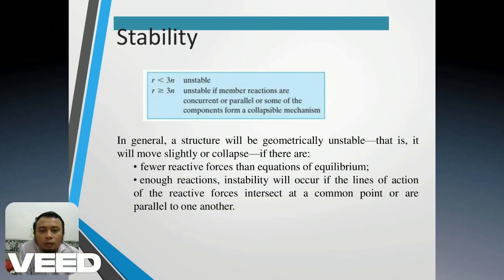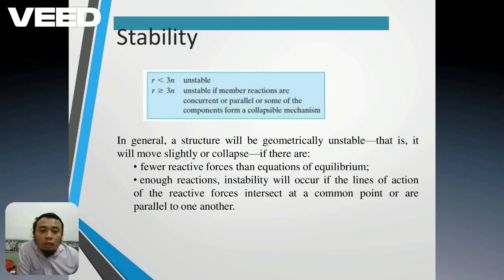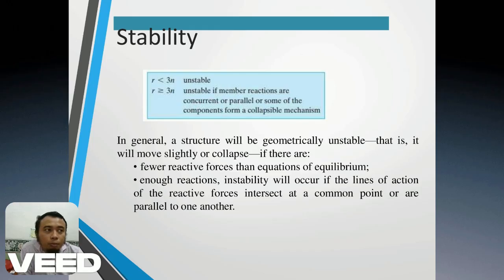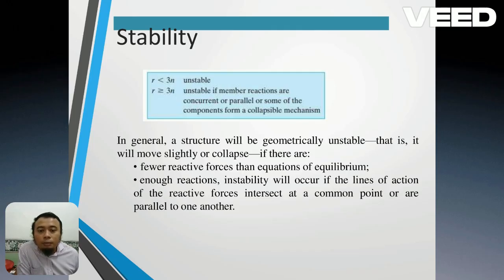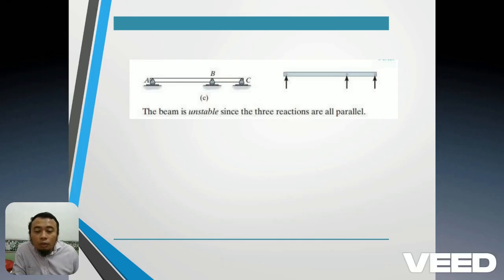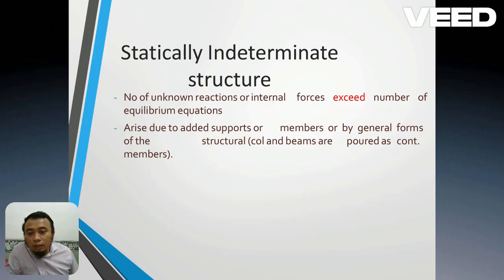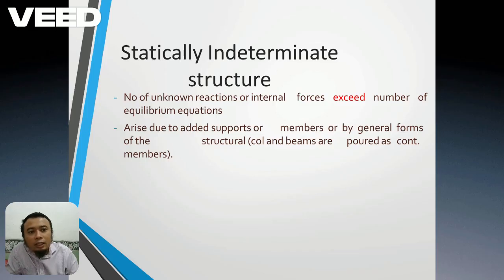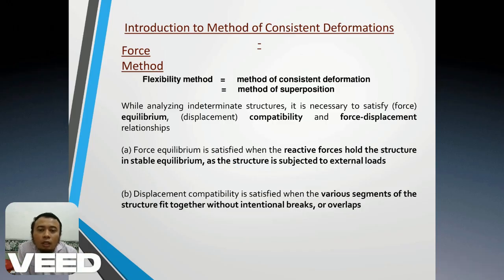amk20602 Force method pt 2 Redundancy